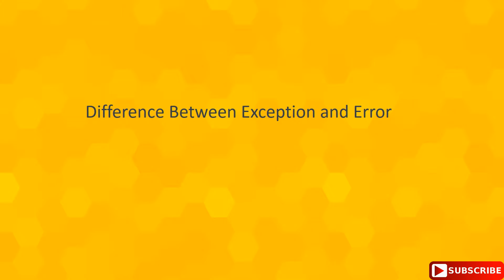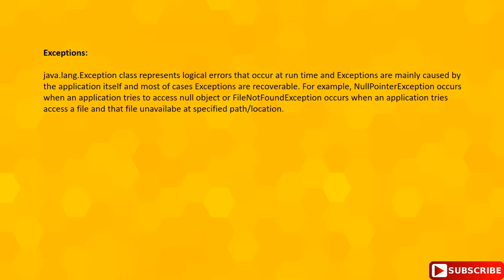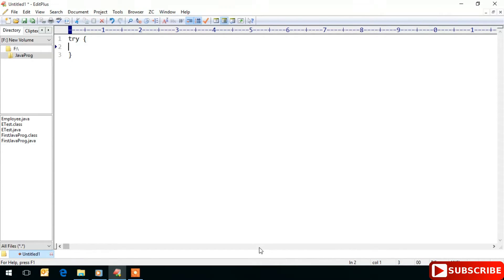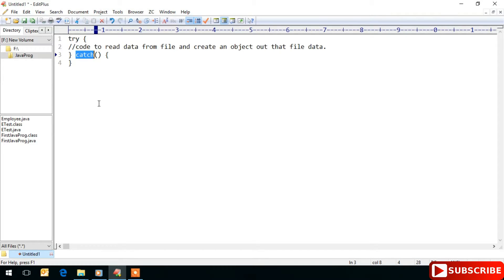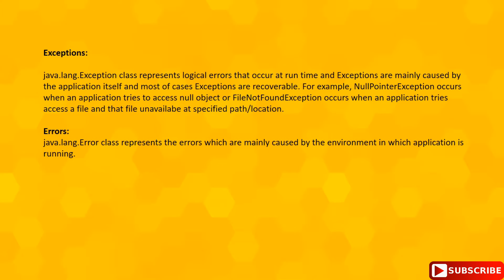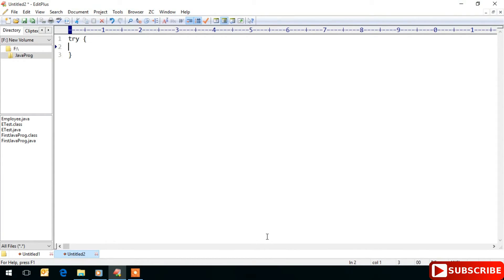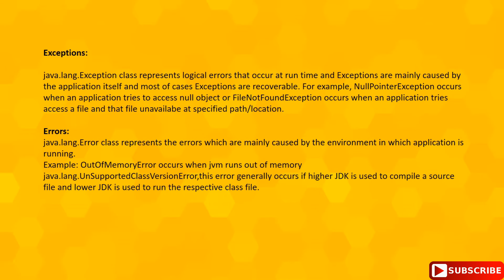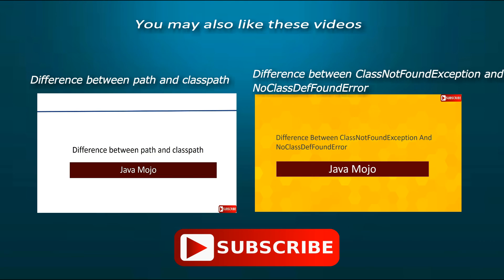Differences between Exception and Error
This video explains about the differences between Exception and Error.